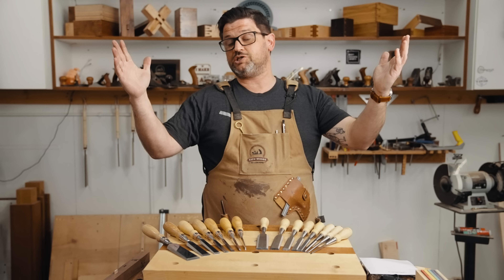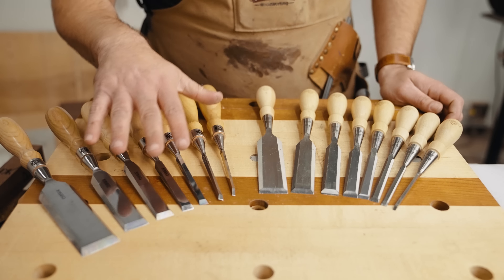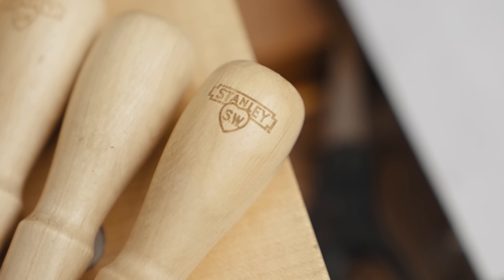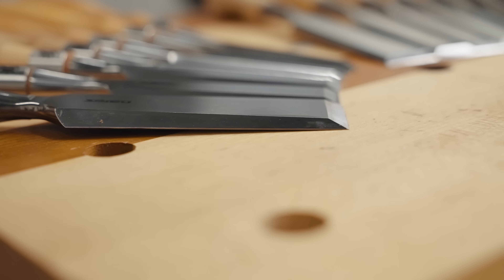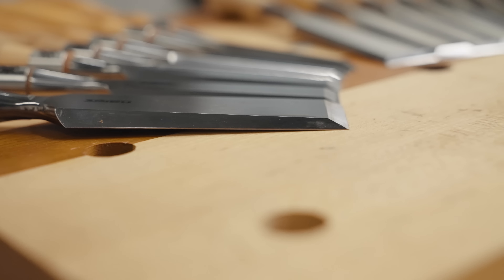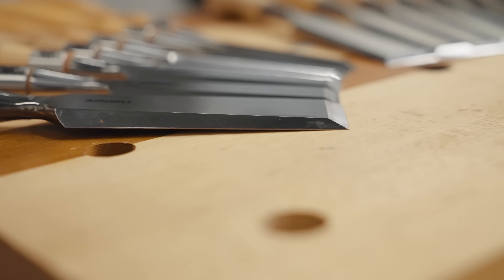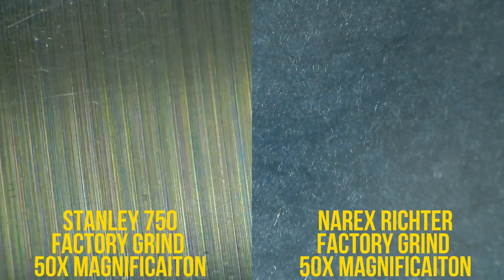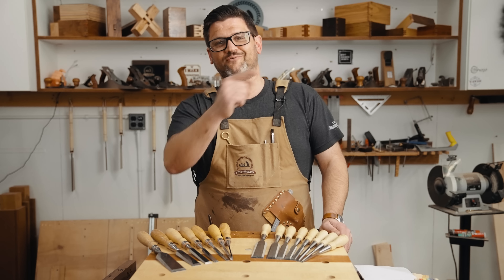Narex Richter VS. Stanley 750 Chisels - Tool Review Tuesday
On this Tool Review Tuesday we are comparing the Narex Richter Chisels vs the Stanley 750s. As always, I have never and will never take money for paid reviews. These are tools I have purchased and used extensively. If you can think of a better name than Tuesday Tool Reviews (Not Tool Duel @mattestlea already came up with the G.O.A.T.) PLEASE let me know down in the comments.  Let me know what you’d like to see next. Cheers!
*Stanley 750s (8 Piece)*
*Stanley 750s (4 Piece)*
*Narex Angled/Skew Chisels I mentioned and like for getting in super tight dovetail corners*
Tools I love:
5 Minute Epoxy
Camera Gear:
Lumix GH5-s and main lens
30mm Macro Lens
15mm Lens
50mm Lens I use for product shots
Lav Microphone
2nd CAMERA Canon 70d
24MM Wide Angle/Macro Lens
50MM f/1.8 for those tight shots
10-18mm Lens for the wide shots
MB01LTRTY6VMY65